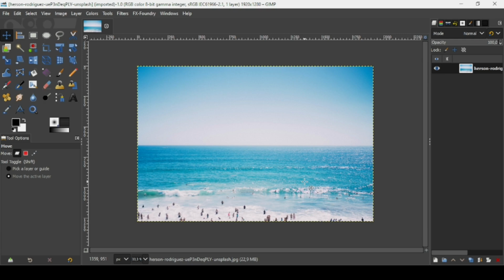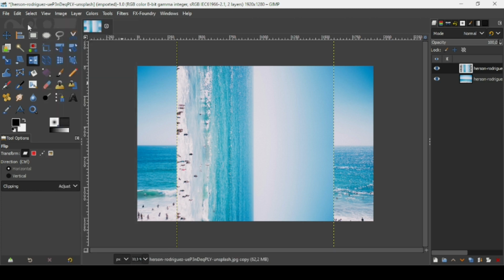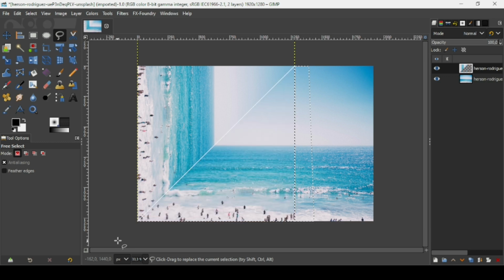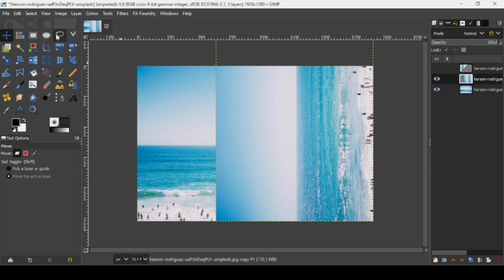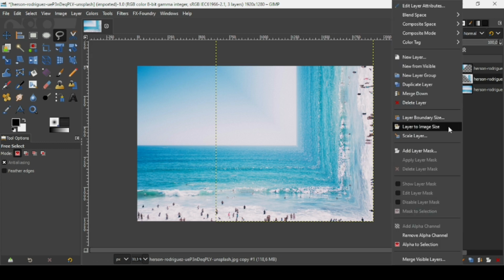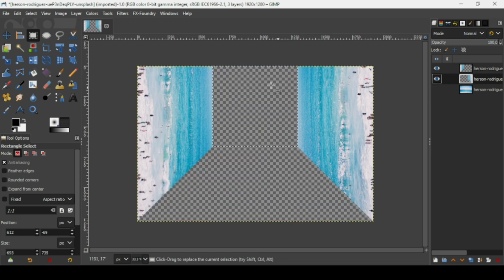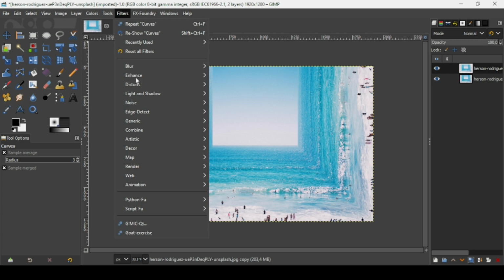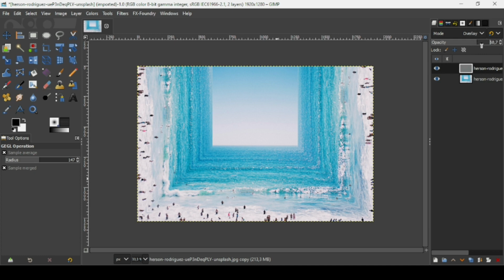Inception Effect in GIMP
Hi, today in this GIMP tutorial, we are going to learn to create an Inception Effect in GIMP.